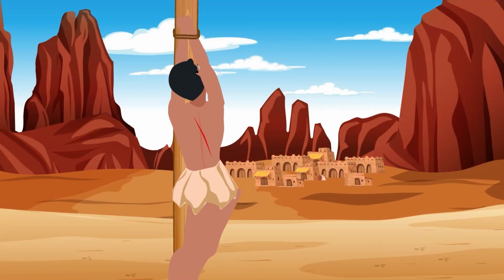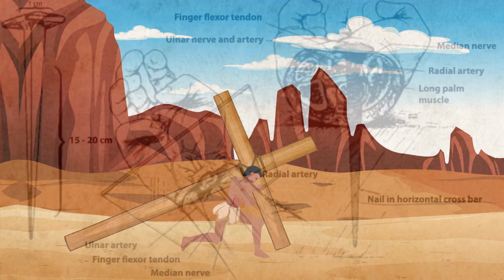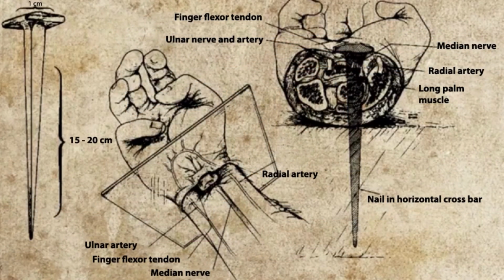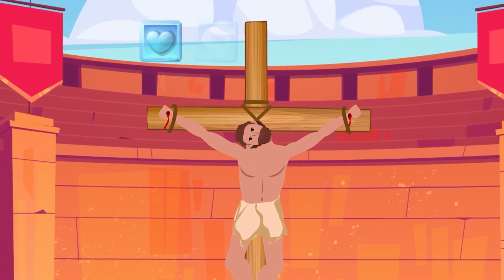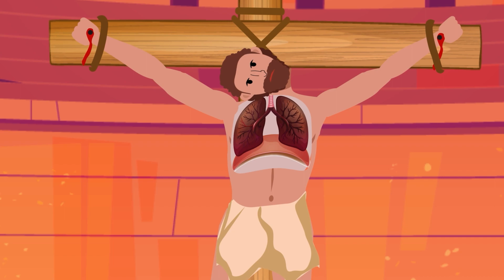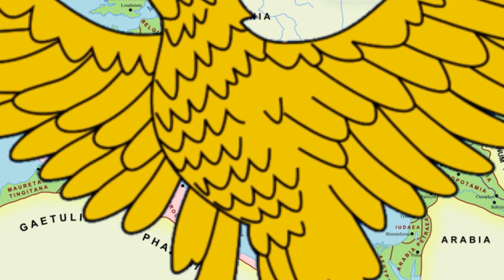jesus christ crucifixion cartoon || jesus christ crucifixion animation 2024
God is holy and people are sinful, and a great gulf separates us. We are continually trying to reach God and the abundant life through our own efforts, such as a good life, philosophy, or religion – but we fail.

Jesus Christ is God's only provision for our sin. Through Him we can know and experience God's love and plan for our lives! Jesus died in our place (Romans 5:8), rose from the dead (1 Corinthians 15:3-6), and is the only way to God (John 14:6). God has bridged the gulf that separates us from Him by sending His Son, Jesus Christ, to die on the cross in our place to pay the penalty for our sins.

We must individually receive Jesus Christ through faith as Savior and Lord; then we can know and experience God's love and plan for our lives (Ephesians 2:8-9). When we receive Christ, we experience a new birth.